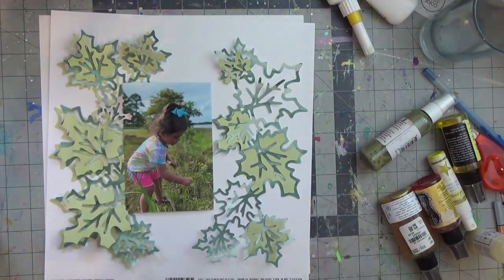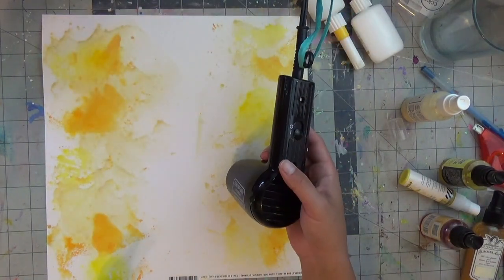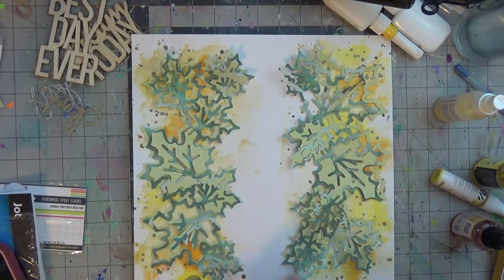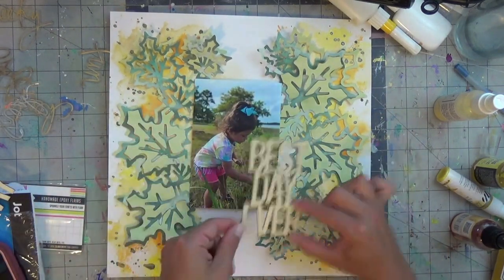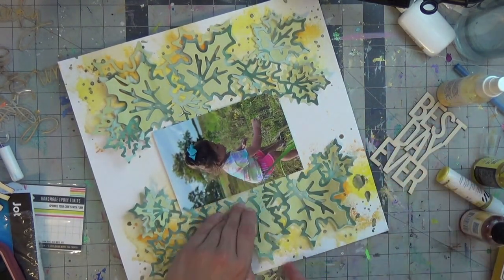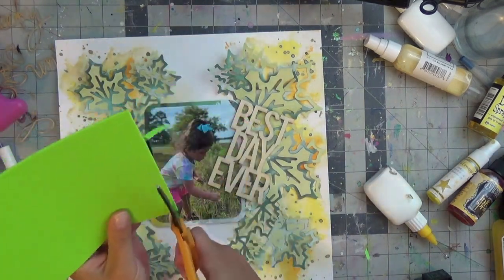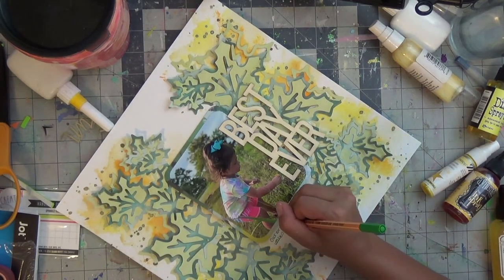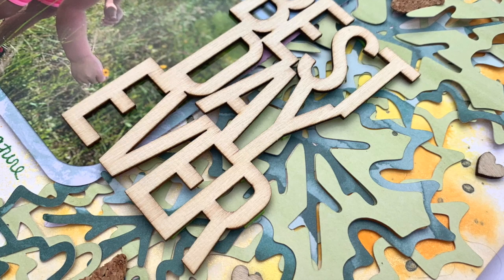Best Day Ever// Scrapbook Layout// COAPA DT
In the Garden Cut File:

Amazon Favorites:

A Cherry On Top Refer a friend:
or my ID code at checkout: 37593624

Evi